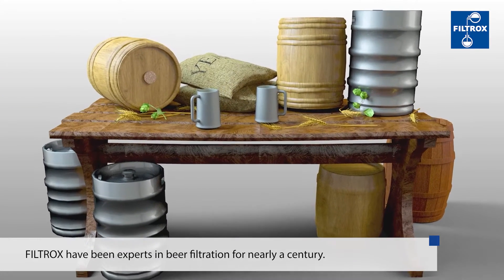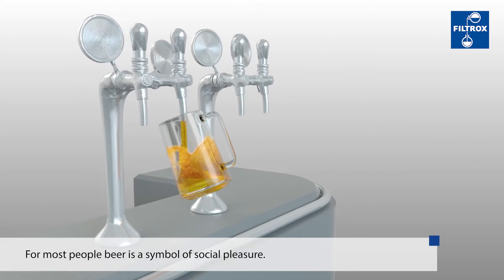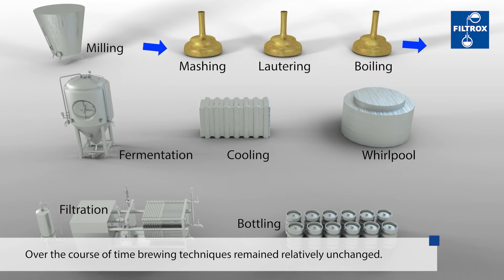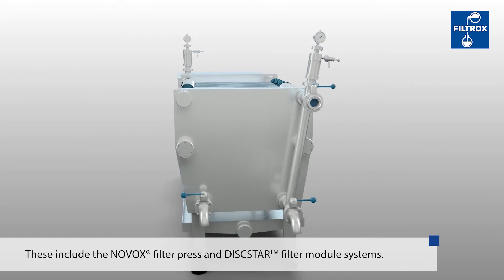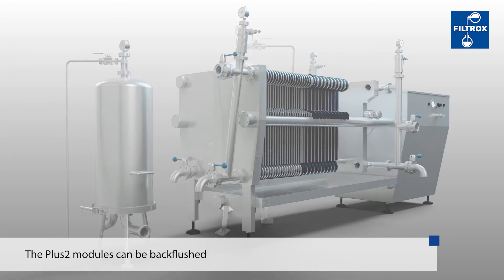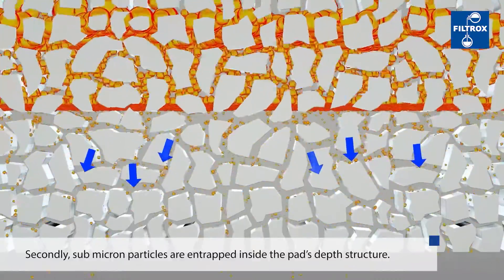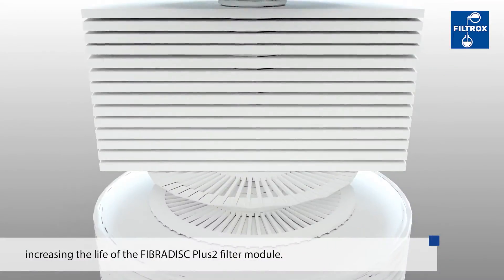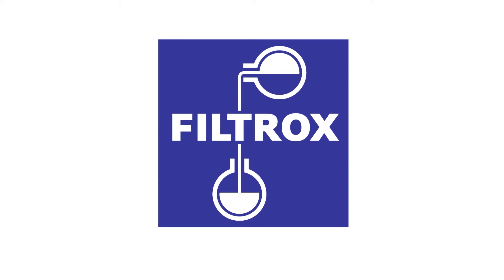About Beer Filtration - FILTROX 2023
The process of brewing is actually relatively unchanged since the beginning. Although the recipe varies depending on the type of beer desired, the basic process of brewing is always the same. The filtration of the beer removes unwanted particles. This stabilizes the beer, removes turbidity and bacteria. How bright or cloudy the final beer should be can be controlled with the help of depth filtration. A coarse filtration for example for dark beers and IPA's, light beer filtration for Pilsner or clarification filtration, polishing filtration for amber, light beers, ales. With a sterile filtration, the shelf life can be extended.

FILTROX is well known in breweries across the world. From washable sheets (DUROFIL®) over plate and frame filters (NOVOX®) to fully enclosed lenticular filter modules systems (DISCSTAR®) and a full range of filter cartridges (CLAROX®), FILTROX offers the complete range of filter media and media-carrying apparatus for beer filtration.

The FILTROX experts work with craft brewers as well as with regional and global players on an everyday basis.